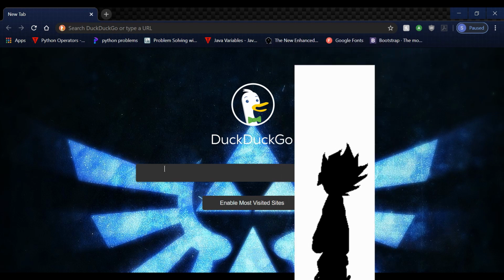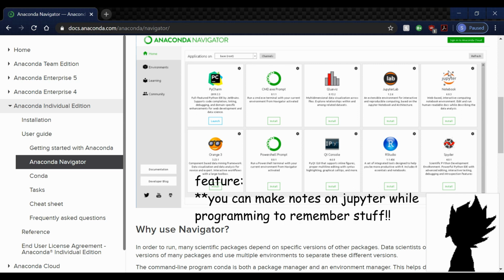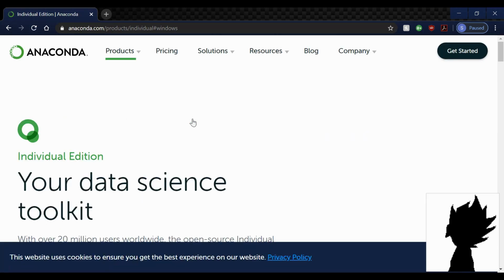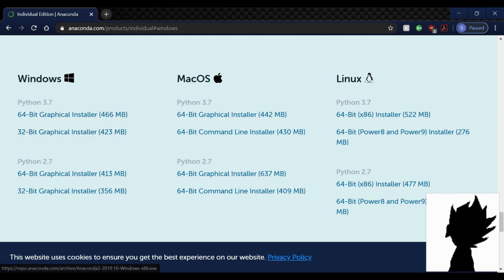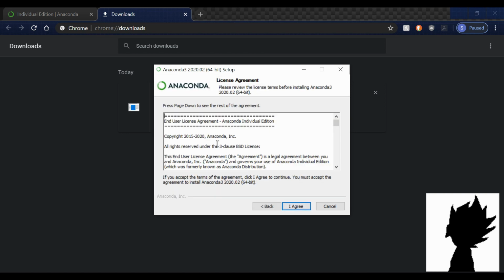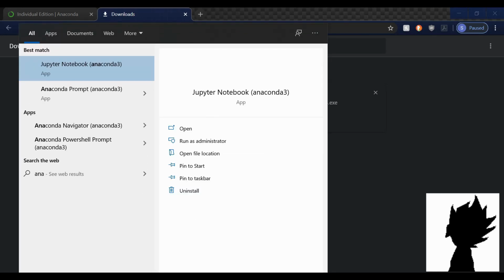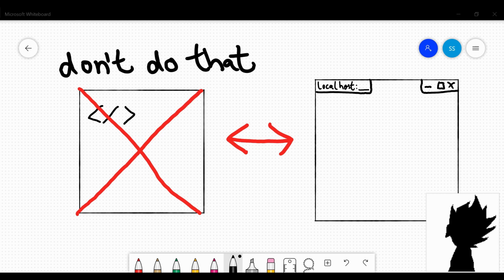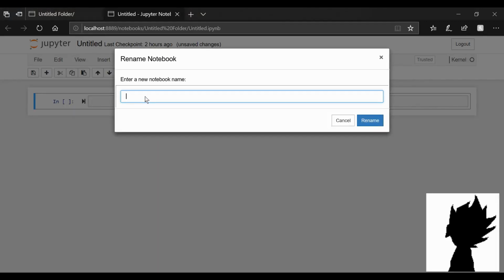Setup Environment For Python | Jupyter Notebook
Jupyter Notebook is an IDE (integrated development environment)
- Easy to setup
- Allows to make notes while programming